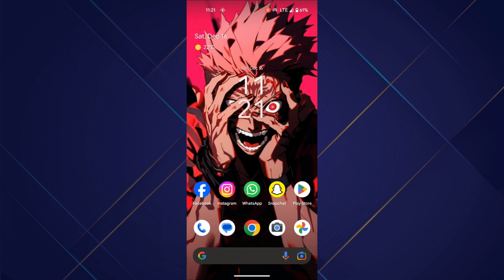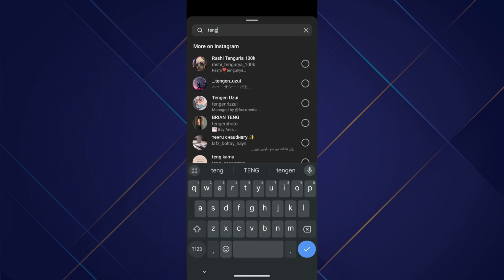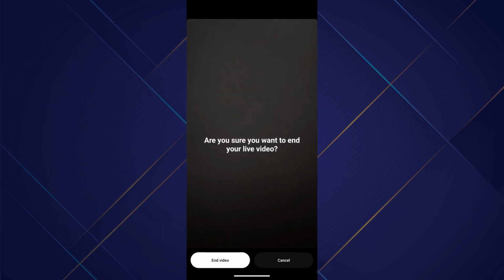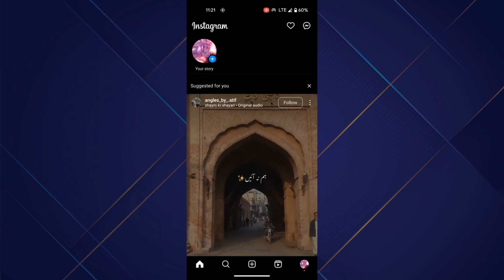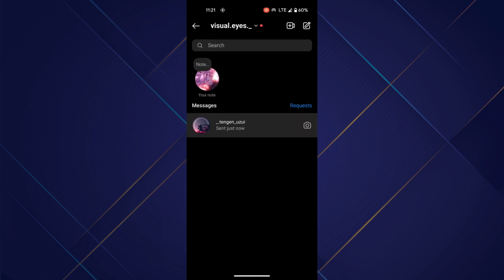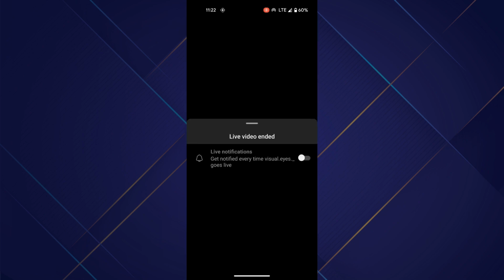How to Watch Random Lives On Instagram - Step By Step (2024)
How to Watch Random Lives On Instagram

In this video I'll show you how to Watch Random Lives On Instagram. The method is very simple and clearly described in the video. Follow all of the steps & Watch Random Lives On Instagram